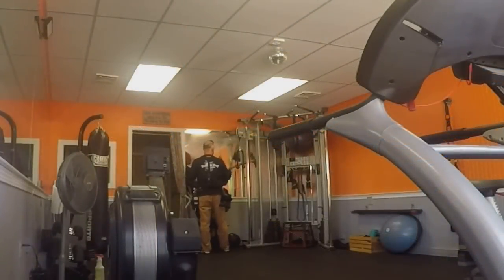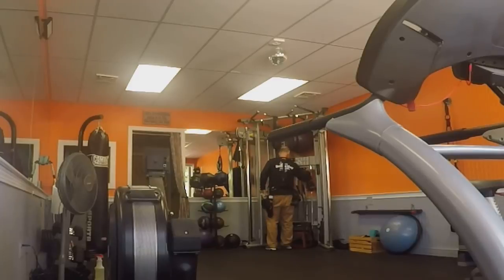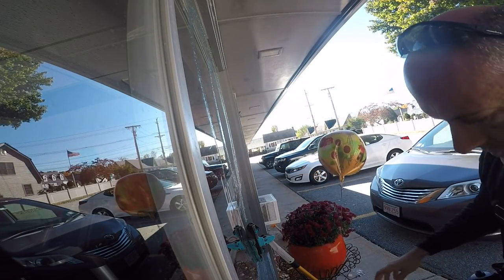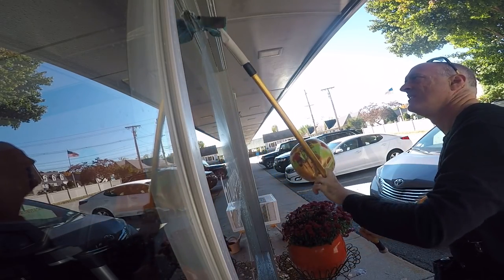Tips For Cleaning Around Obstacles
Jordie from The Window Cleanse is cleaning around obstacles today at a gym. Pick up some tips in this video! Say hi in the comments or post your questions!